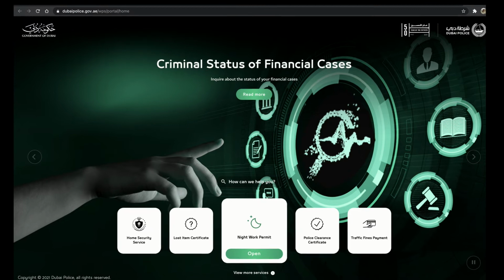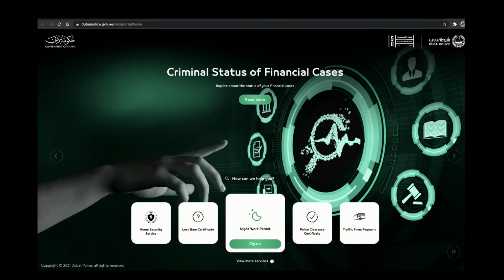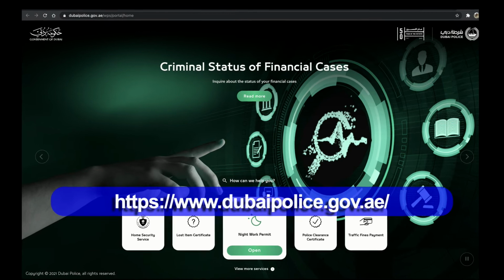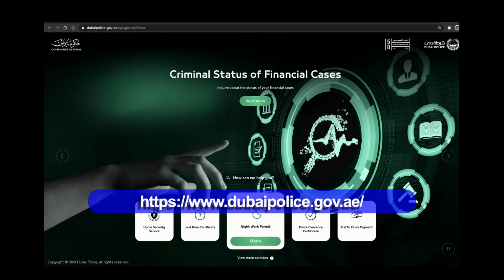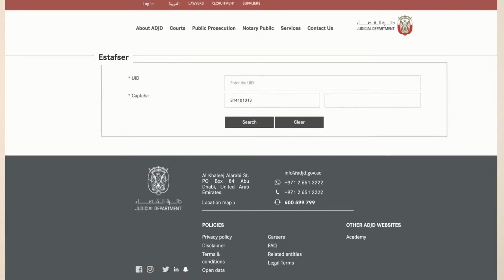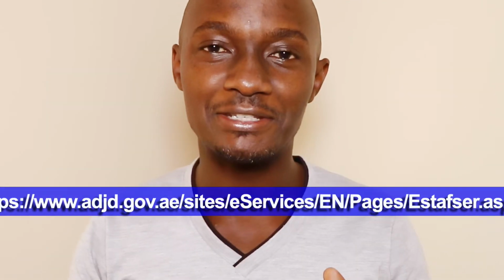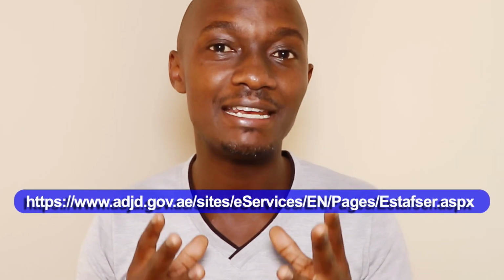How to REMOVE a BAN IN DUBAI -UAE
This video is about the most common Bans in UAE and how they can be removed

If you have ban in UAE or you know a friend and you are wondering if the ban can be removed and how?

This video is made to help you understand the difference bans in the UAE, conditions under which a ban can be removed and what step you can take to remove a ban if possible